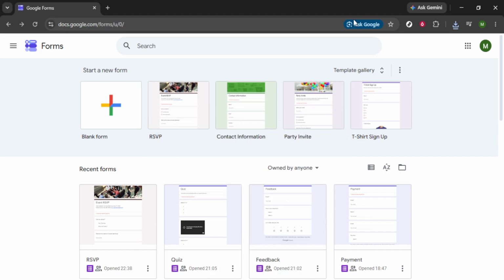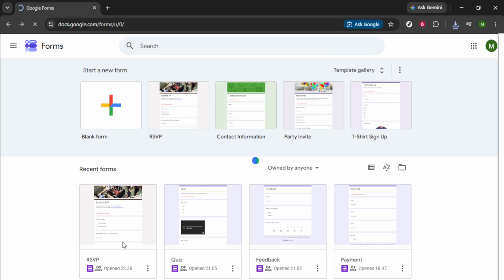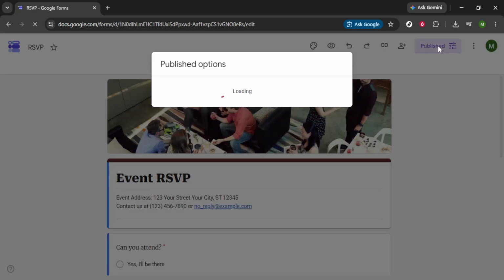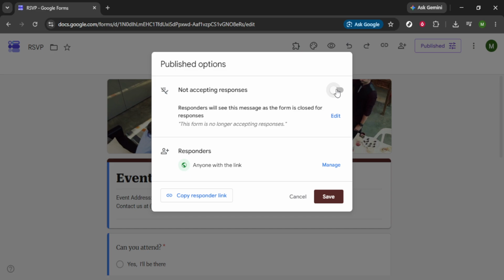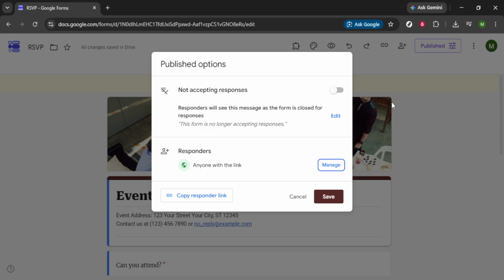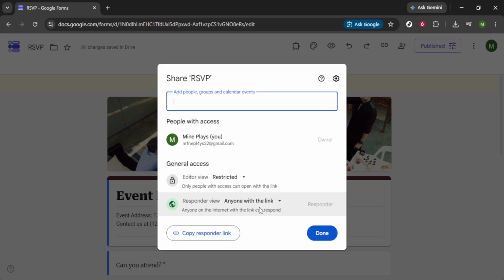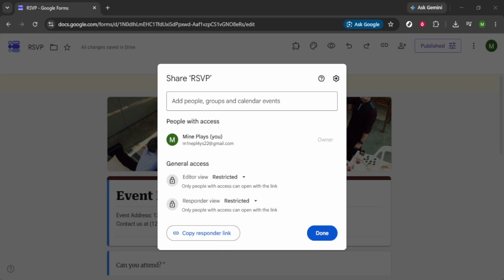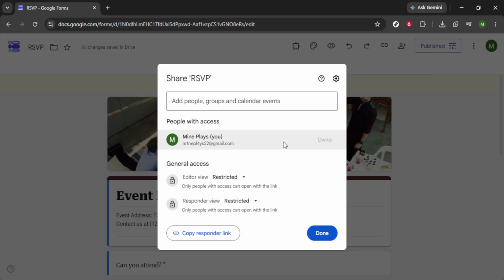How to Disable a Google Form Link (Step By Step) (2026 Guide)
This video is for anyone managing Google Forms and needing to restrict access to their form links. First, you'll learn how to locate the sharing settings for your Google Form, then you'll adjust the permissions to limit who can view the form. Finally, you’ll explore how to disable the link entirely, ensuring that no unauthorized users can access it. After watching, you'll be equipped to maintain control over your forms and protect sensitive information effectively.